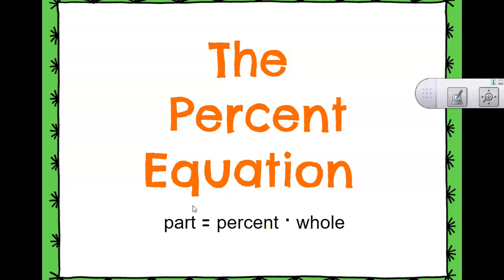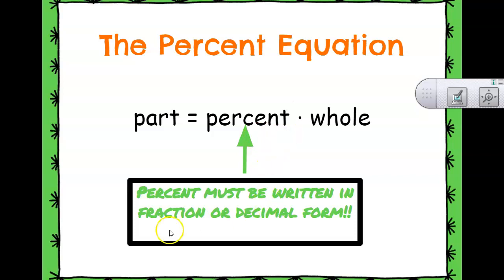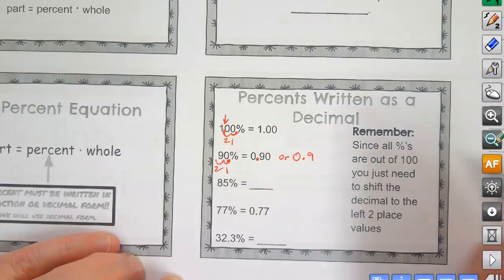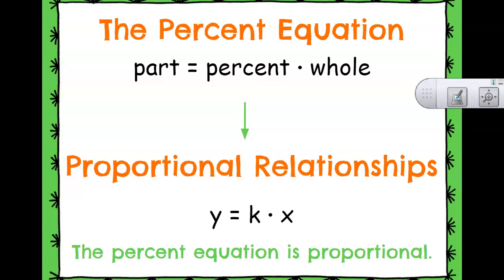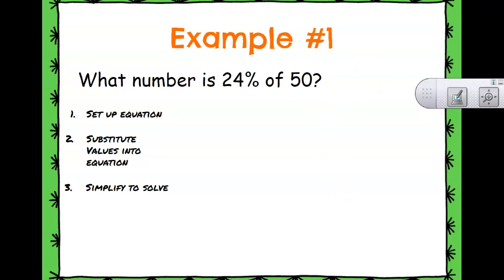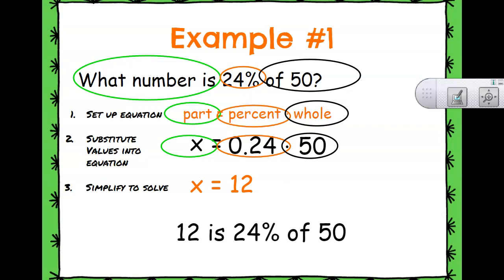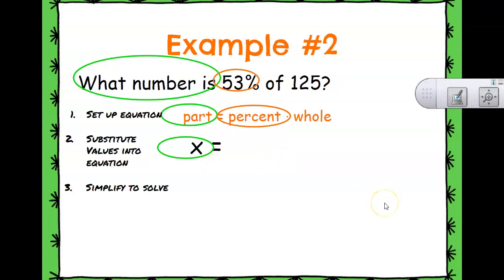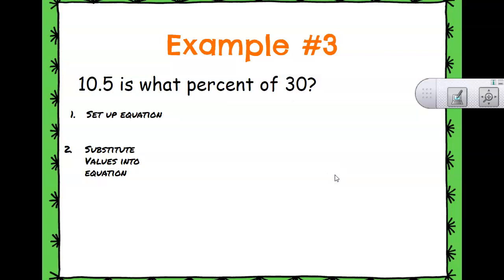The Percent Equation